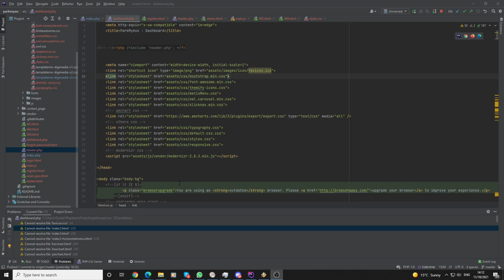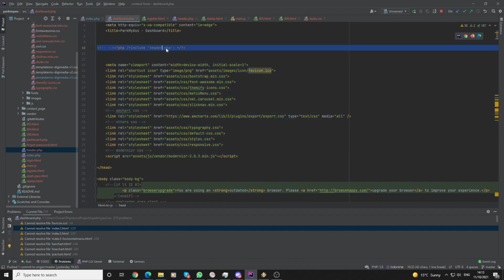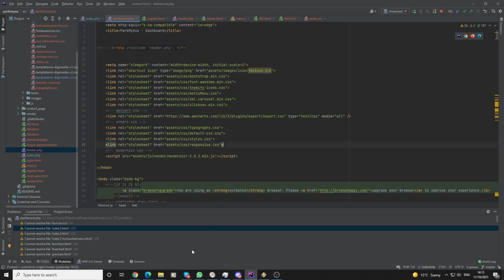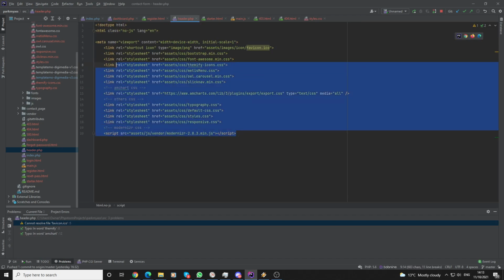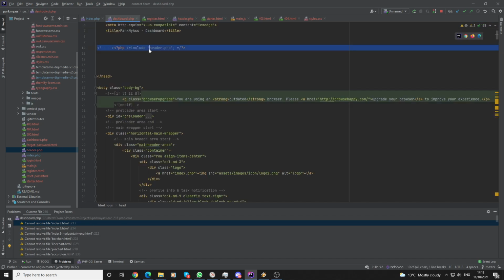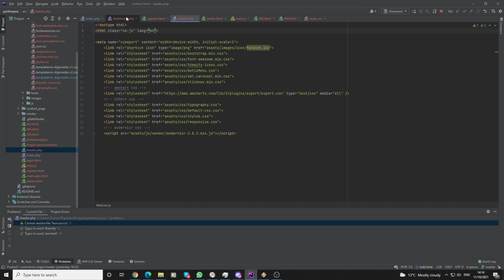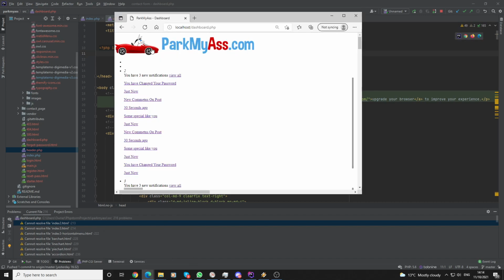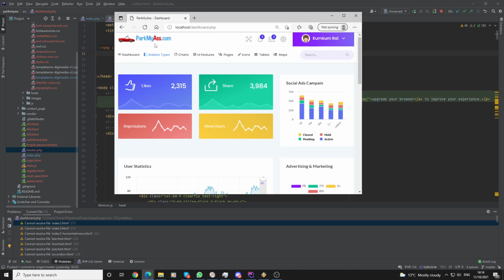Include your CSS files inside a PHP header file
If you are looking for a streamlined way to include all your CSS files, for example, if you are using a Bootstrap template, then this quick guide will show you how to include your CSS into your PHP file.